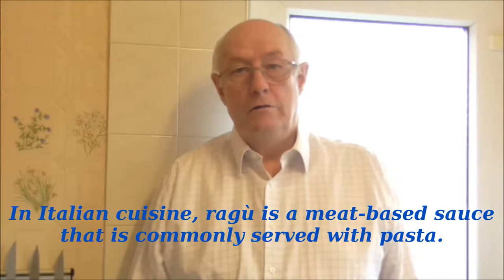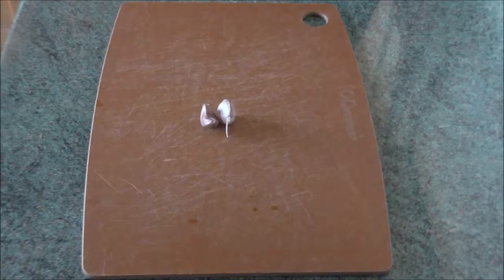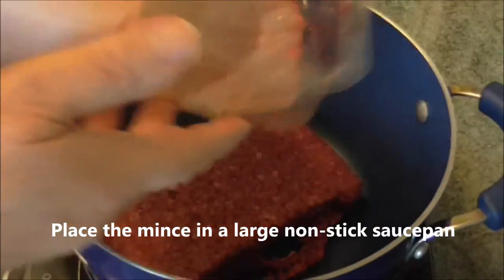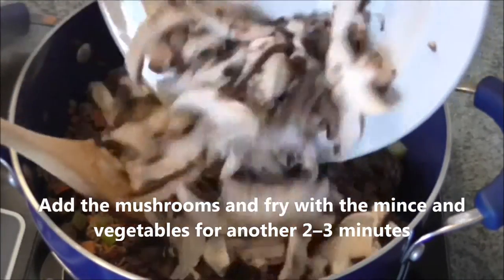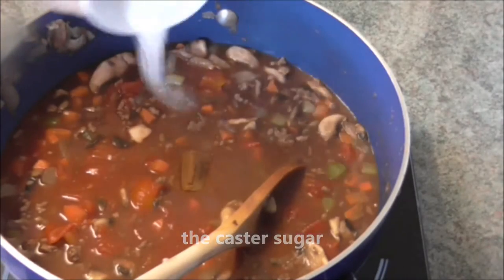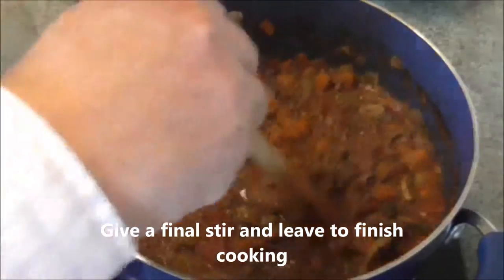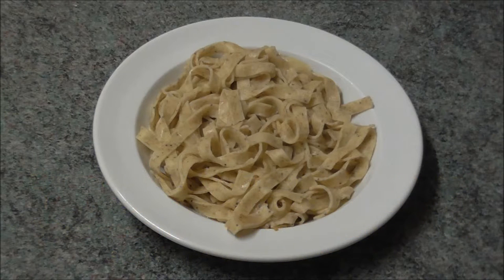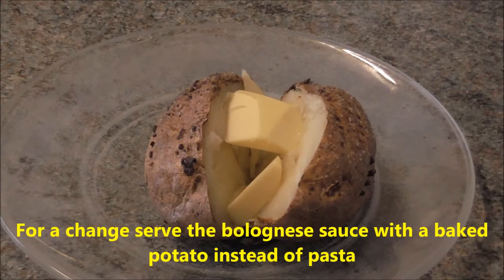I'm not a cook - 12 - Bolognese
In Italian cuisine, ragù is a meat-based sauce that is commonly served with pasta.
The most typical of these ragù’s is ragù alla bolognese (bolognese sauce).
Bolognese sauce originated in Bologna, a city in Northern Italy.

For 5 to 6 servings of bolognese sauce you need: -
Ingredients
500g/1lb lean minced (ground) beef
1 medium onion, finely chopped
2 celery sticks, trimmed and finely sliced
2 medium carrots, finely diced
2 garlic cloves, finely chopped
150g/5oz small Portobello or chestnut mushrooms, peeled or wiped and sliced
1 tablespoon of plain flour
150ml/5 fl oz red wine
1 x 400g/14oz can of chopped tomatoes
2 tablespoons of tomato purée
1 beef stock cube
1 teaspoon of caster sugar
1 teaspoon dried oregano or dried mixed herbs
2 bay leaves
375–450g/13oz-1lb dried spaghetti
Salt and freshly ground black pepper
Freshly grated parmesan cheese, for serving
Method
1. Place the mince in a large non-stick saucepan and break it up. Add the onion, celery, carrots and garlic.
2. Dry-fry over a medium heat, stirring from time to time with a wooden spoon for 8–10 minutes, or until the beef is no longer pink and the vegetables are beginning to brown.
3. Add the mushrooms and fry with the mince and vegetables for another 2–3 minutes.
4. Sprinkle over the flour and stir well, add the wine, tomatoes, tomato purée, and 300ml/12fl oz cold of water. Give it a good stir.
5. Add the stock cube, the caster sugar, and the herbs. Give the pot another stir.
6. Season with black pepper, stir well and bring to a simmer.
7. When the liquid is bubbling, reduce the heat and simmer very gently for 30–40 minutes, uncovered, stirring occasionally. Towards the end of the cooking time remove the bay leaves.
8. Taste to check the seasoning, adjust if necessary, give a final stir and leave to finish cooking.
9. In Italy bolognese (ragu) is never served with spaghetti. It is only served with tagliatelle, tortellini or gnocchi, unless you are eating in a restaurant only for tourists. These thicker pastas are more able to hold the chunky sauce.
10. Cook whatever pasta you are using according to the instructions on the packet. I allow 100 grams per person.
11. If you are serving the dish at the table it’s a good idea to toss the pasta with a tiny amount of oil before transferring it to a serving dish as this will stop the pasta sticking together.
12. Don’t add too much or the sauce will slide off the pasta.
13. Put the cooked pasta in a serving bowl and spoon the bolognese sauce on top, mix it in and serve immediately. I am just cooking for myself so I am plating it up.
14. Serve the Parmesan cheese in a separate dish so guests can help themselves. Not everybody likes cheese and some people are allergic to dairy products.
15. For a change serve with a baked potato instead of pasta.